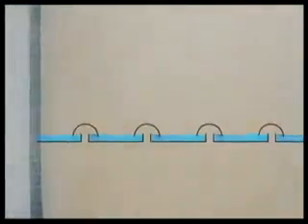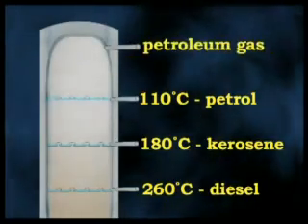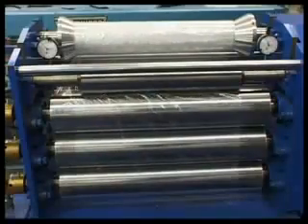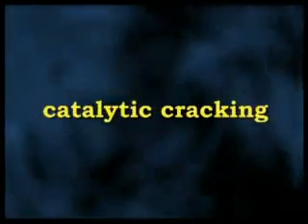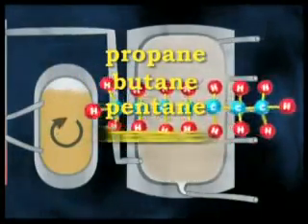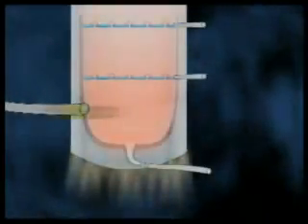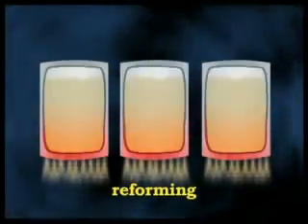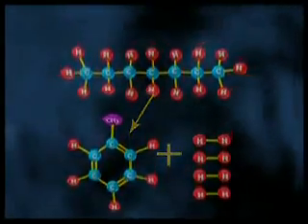Petroleum Refining Basics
A look into how crude oil becomes the life blood of the world.